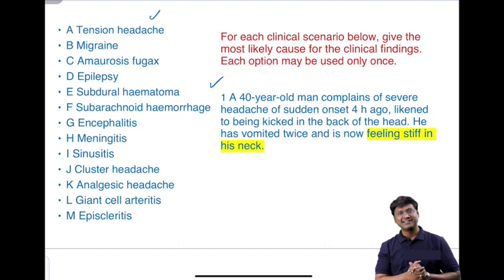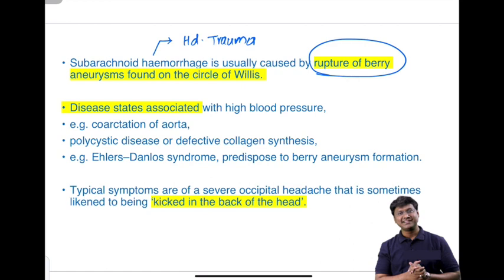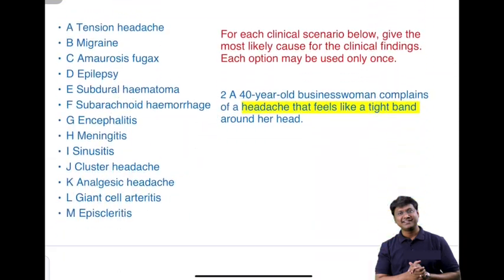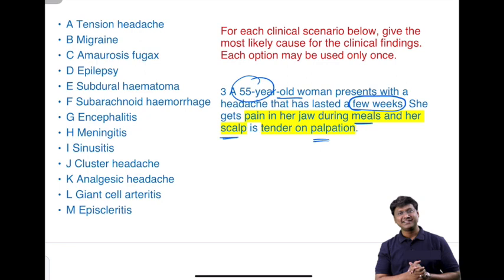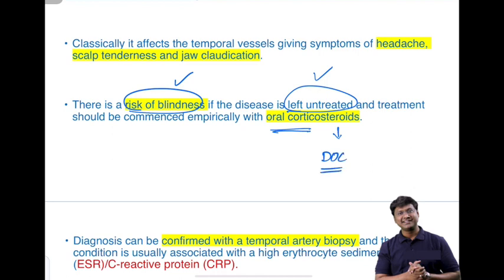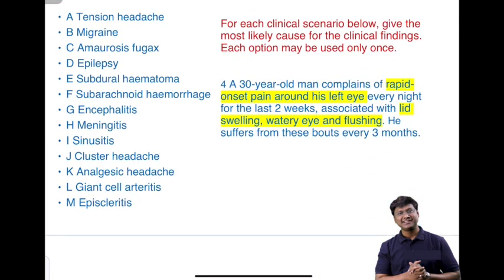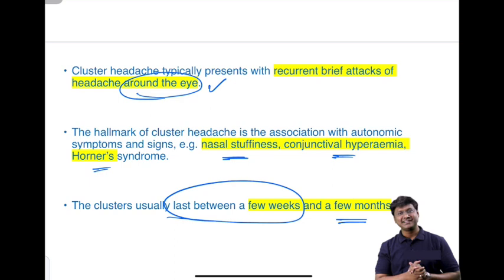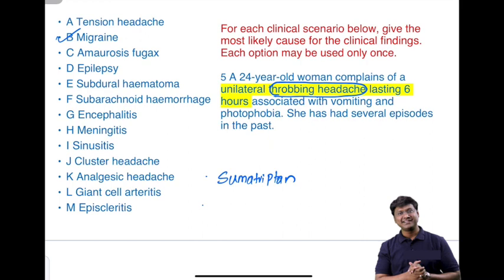Medicine Rapid Revision Part 13: Headache & its treatment | INI-CET, NEET PG,FMGE By Dr Rajesh Gubba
Watch Medicine Rapid Revision Part 13 : Headache & its treatment | INI CET, NEET PG, FMGE By Dr Rajesh Gubba